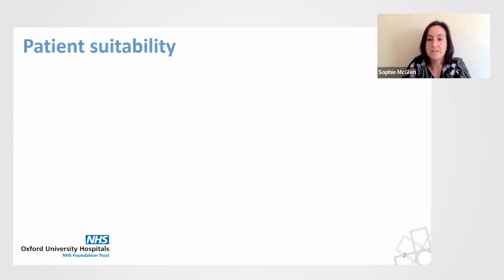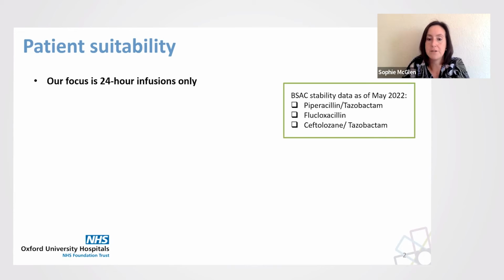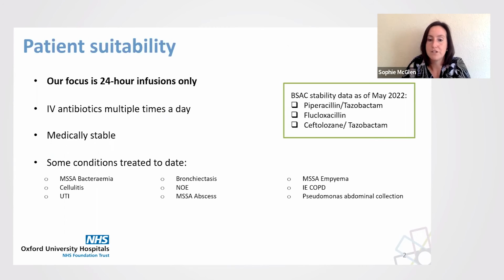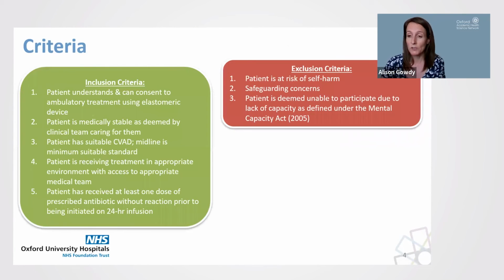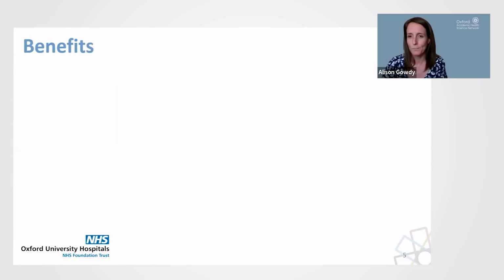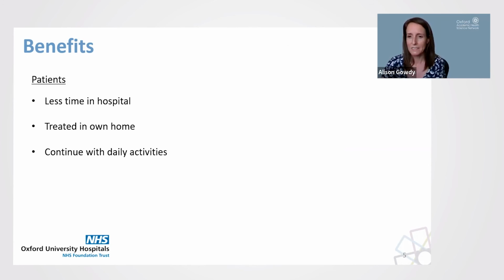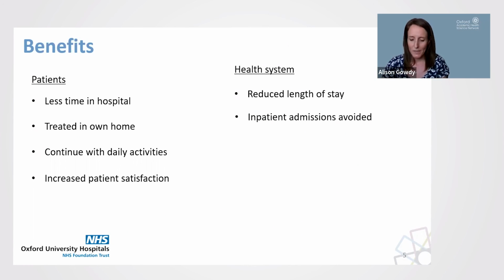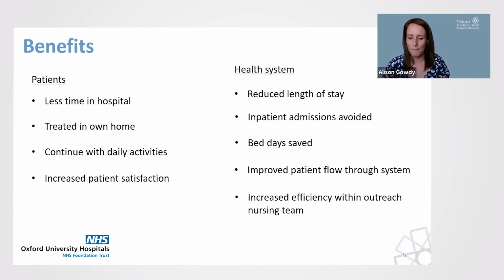Elastomeric Devices: patient suitability and benefits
This is part of a series of short presentations which explain elastomeric devices for delivering 24-hour intravenous antibiotics and how to introduce these into practice, including benefits and service considerations.

This presentation gives an overview of the considerations for patients who may be suitable for 24-hour infusions via the device, and the benefits for both patients and health services.